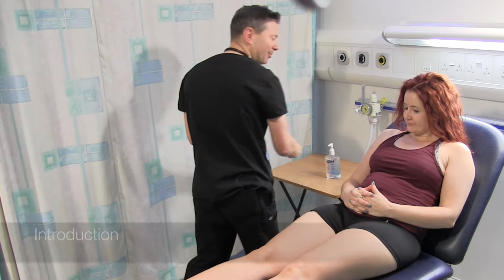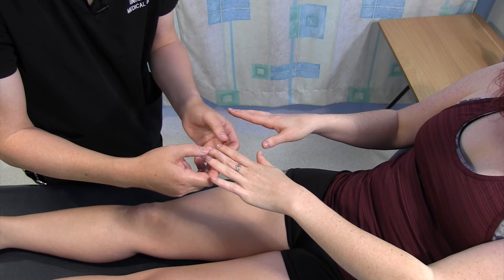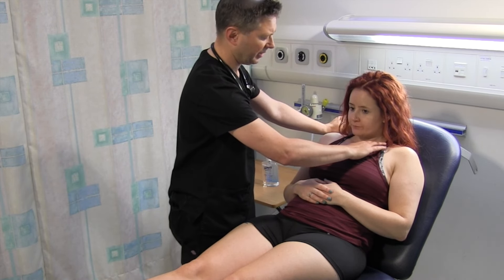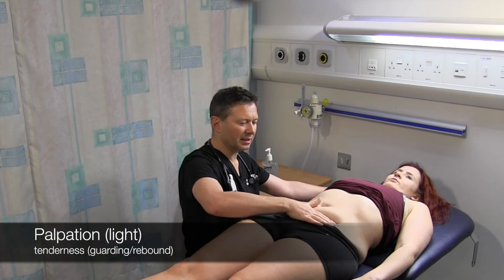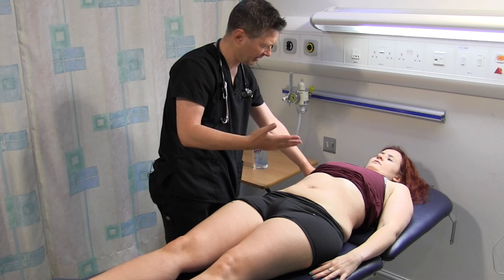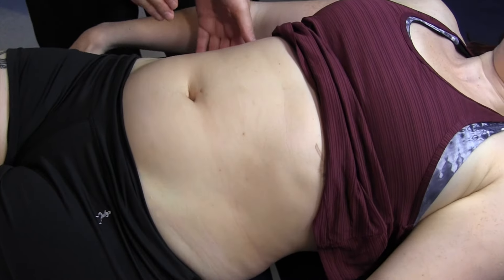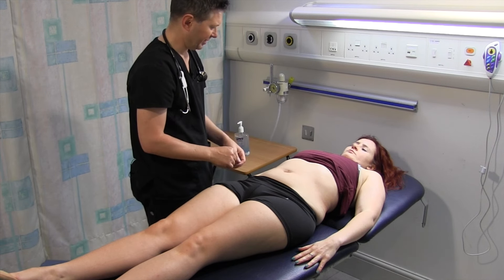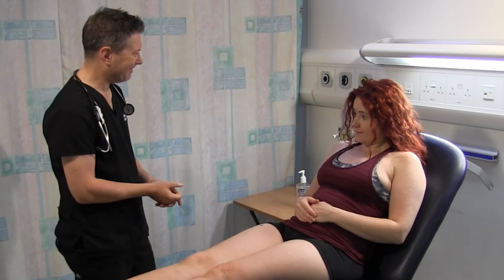Basic abdominal examination demo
Demonstration of a basic abdominal examination. This video is designed for use for our medical students in conjunction with their clinical teaching workshops and clinical examinations iBook.
It is not a stand alone tool however we have shared it in good faith incase anyone finds it useful.